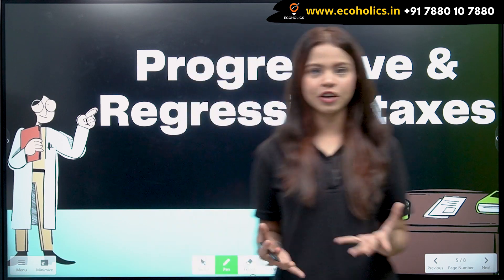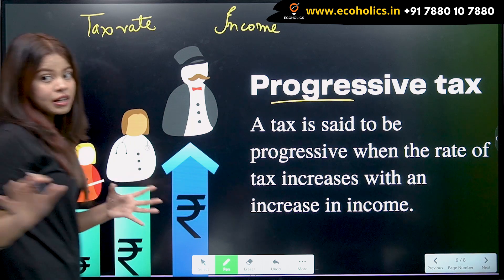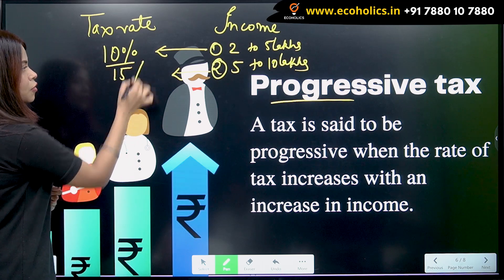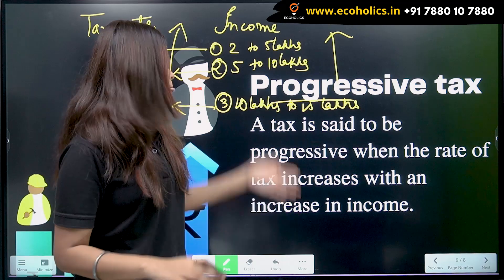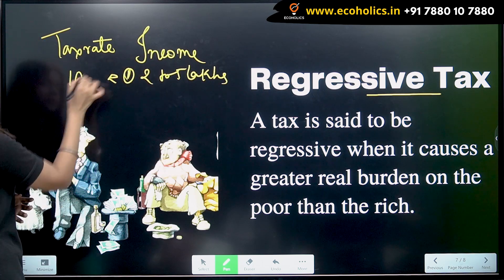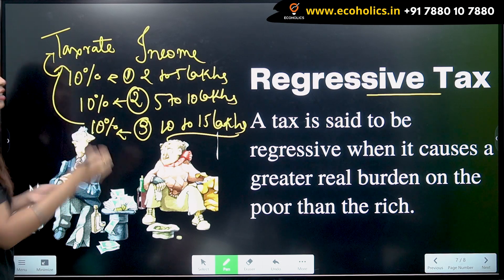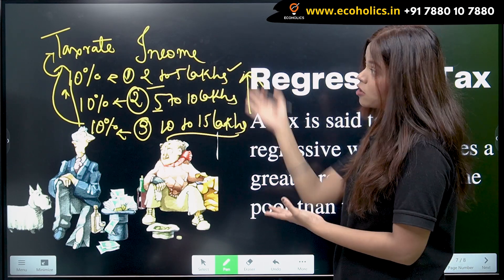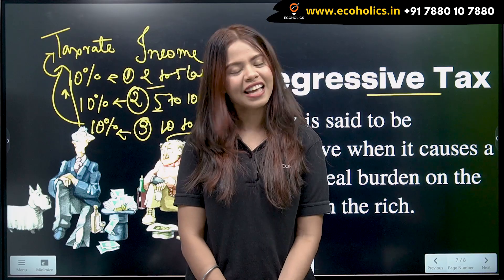Progressive And Regressive Taxation | Public Finance | Ecoholics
Progressive taxation is when tax increases with an increase in income, and regressive task is when tax causes more burden on the poor than the rich.

If you’re preparing for competitive exams like UPSC IES, RBI DPER or UGC NET then Ecoholics is the one-stop destination for all your learning needs. Study economics the smart way and get an in-depth understanding of this dynamic subject with your holistic approach. Our team of expert faculty polish your knowledge and give you one-on-one mentorship and doubt-clearing sessions, so you leave no stone unturned when it comes to your preparation. Get the hard copy of notes delivered to your doorstep and ensure that your preparation never hits a bump. Access our live classes, video lectures, notes, test series, and so much more by signing up with us today!